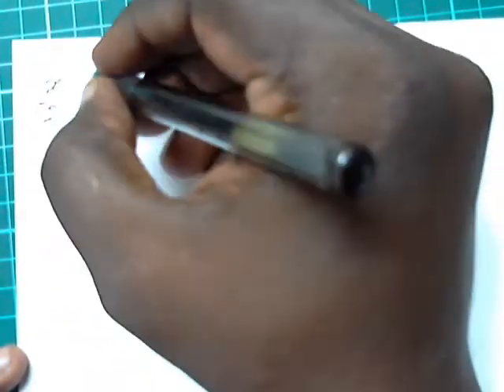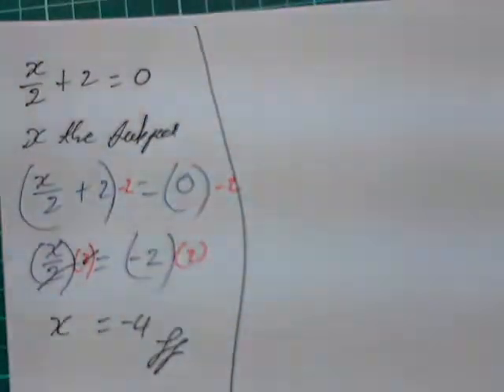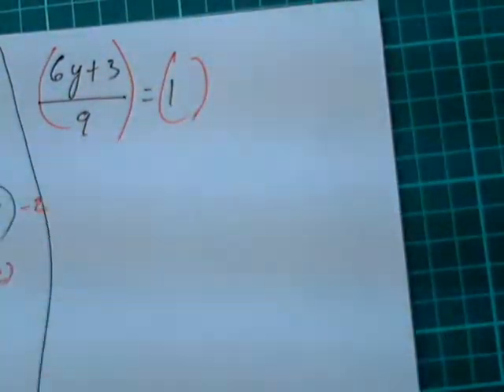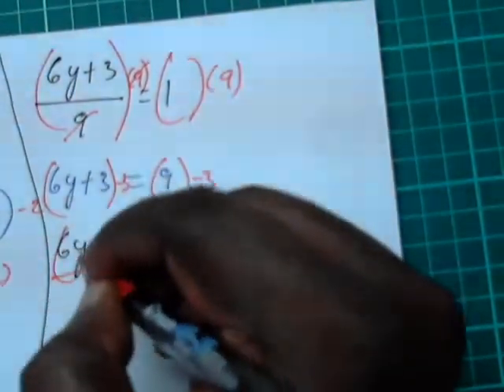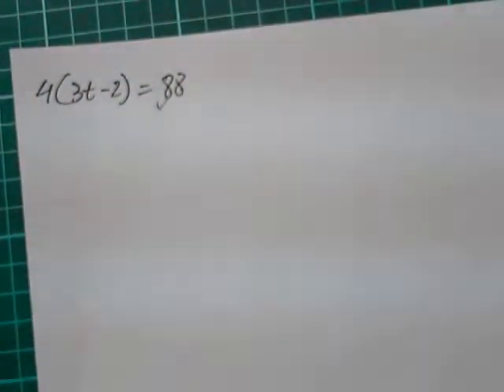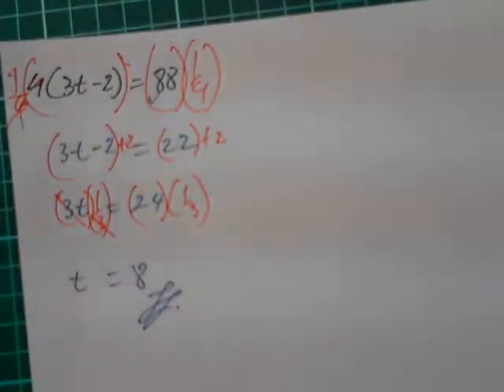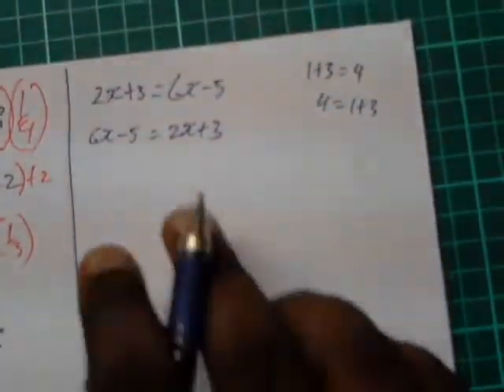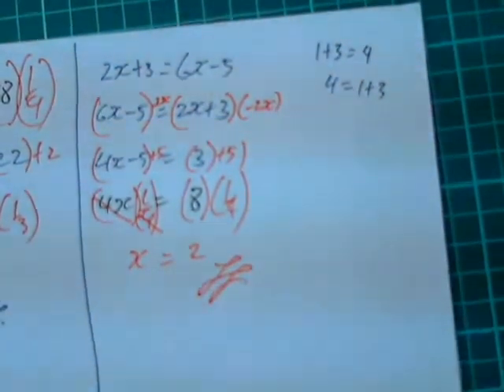lenear equation 2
simple linear equation